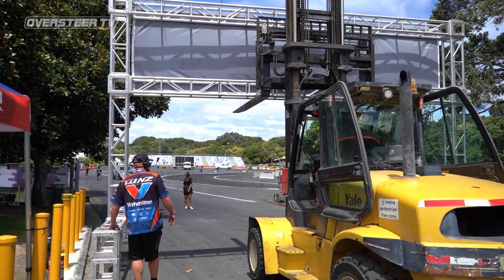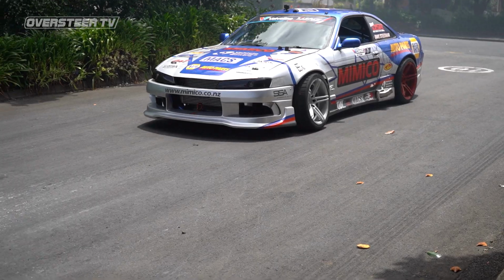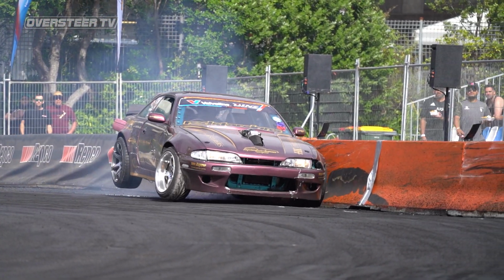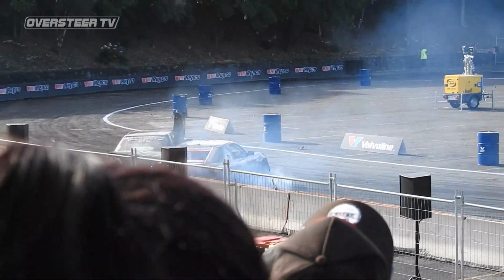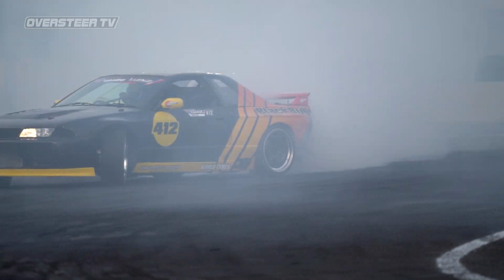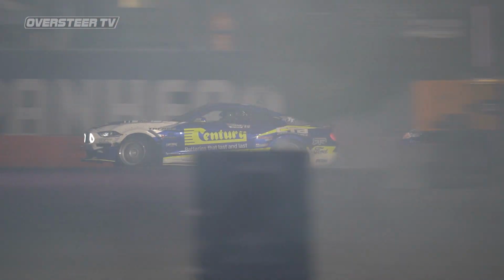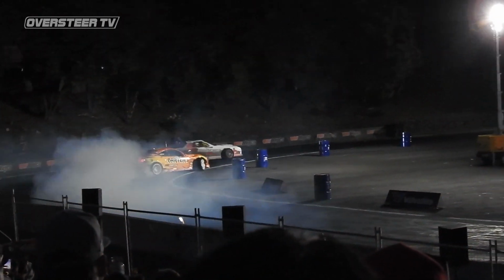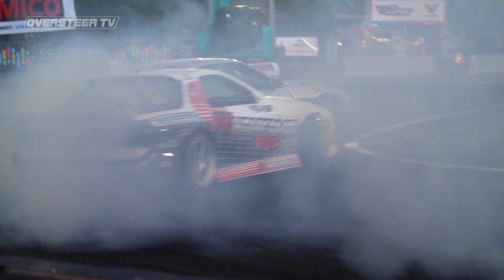Valvoline D1NZ Drifting 2021: Round 1, Mt Smart Stadium (Highlights)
Highlights from the Pro-Championship drifting held at Auckland's Mt Smart Stadium, Round 1 of the 2021 Valvoline D1NZ Series.

Andrew Redward took the win in his LS powered FC RX7, Ben Jenkins coming home in 2nd place with a fresh new 2JZ GT86,  two-time former champion Fanga Dan putting his Ford Mustang RTR into third.

For more series and event info visit D1NZ.com